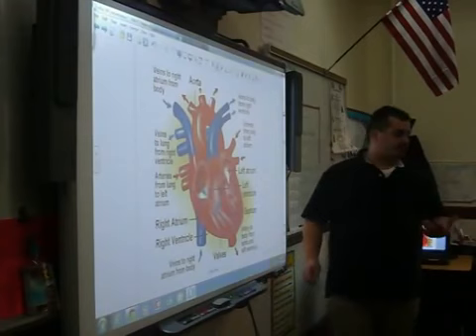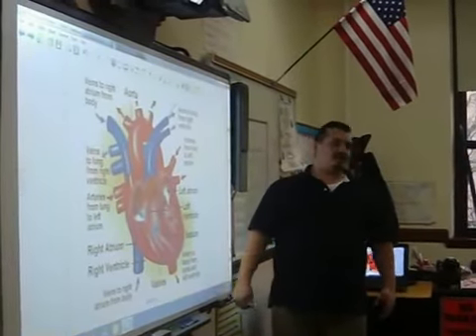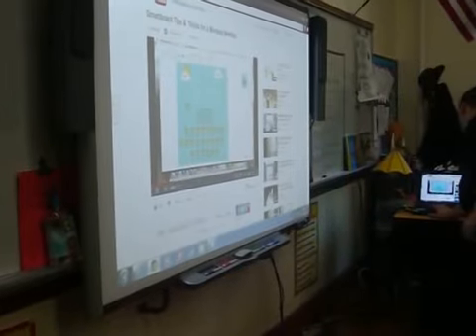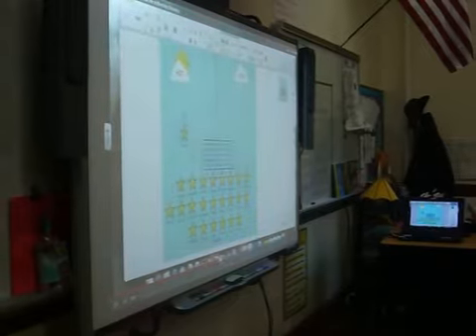EDSA 590 Internship I video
This is for my internship class at Mercy College.